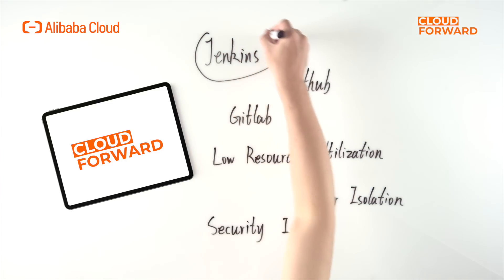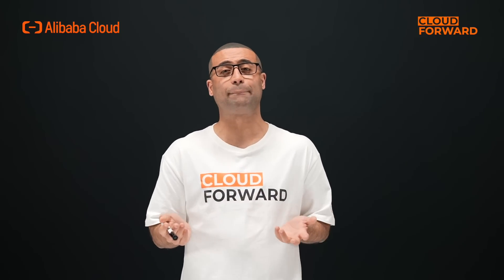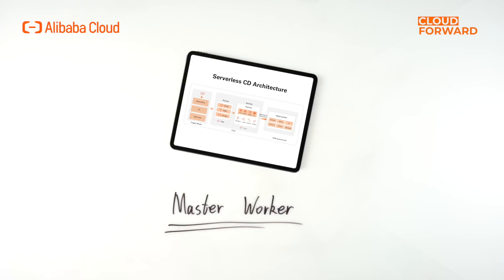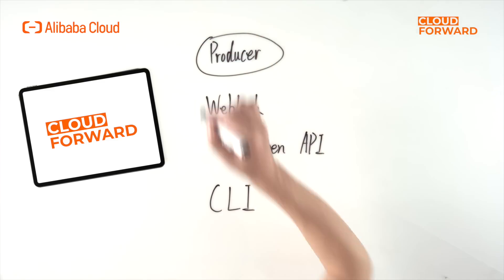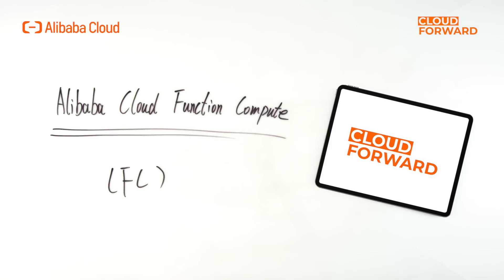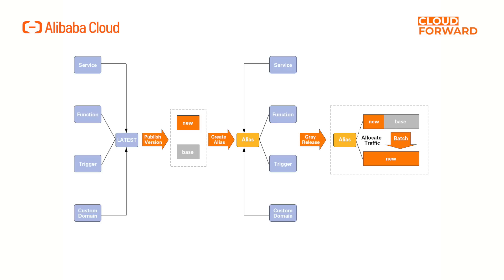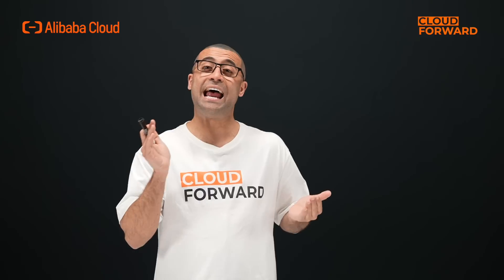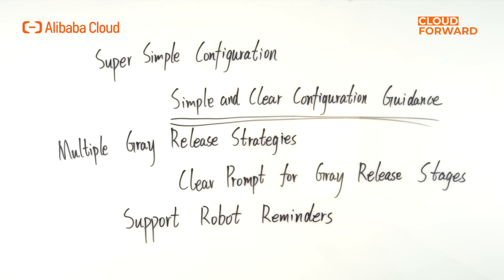Alibaba Cloud—Serverless | Function Compute · Automated CICD and Gray Release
How to achieve automated deployment and quick release in Serverless? In this episode, let's get to know about automated CICD and gray release.